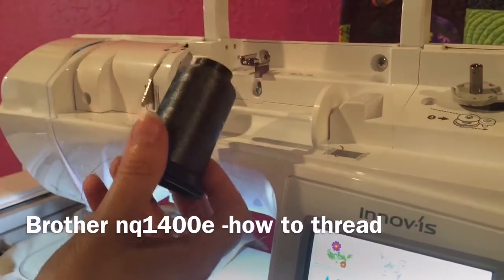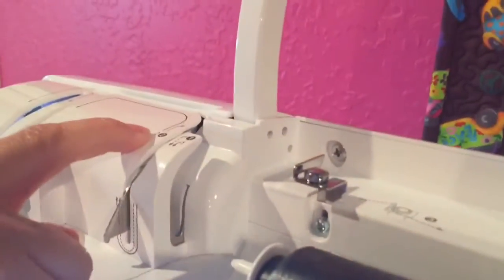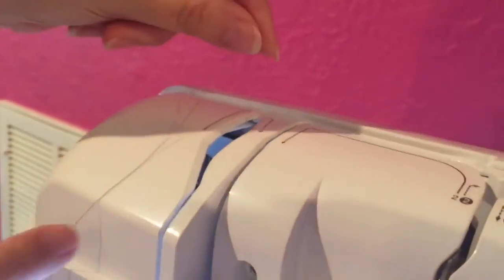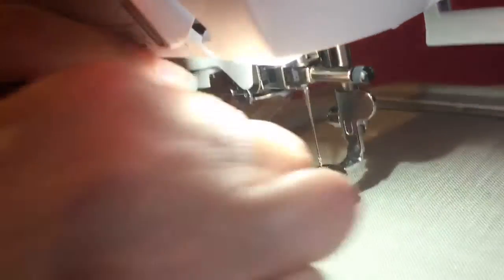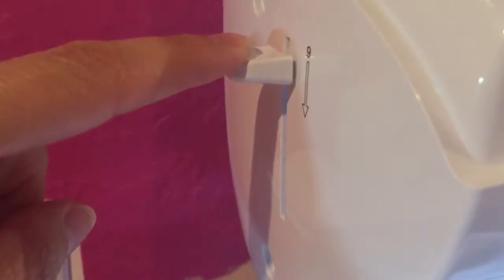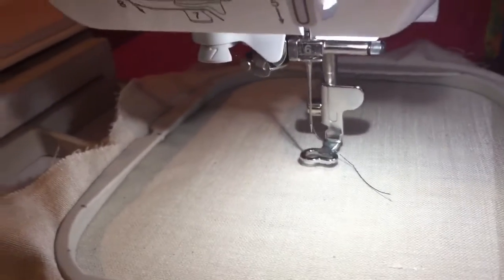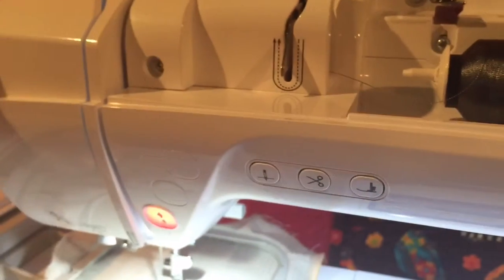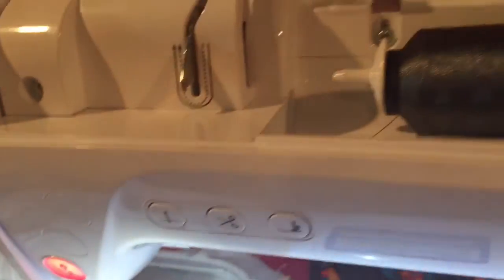Brother nq1400e - How to thread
Short tutorial on how to thread the Brother nq1400e embroidery machine. I am not a professional videographer.  There are not many videos on this machine, so I am trying to help new users quickly learn how to use their new machine in the fastest way possible. Have fun embroidering!